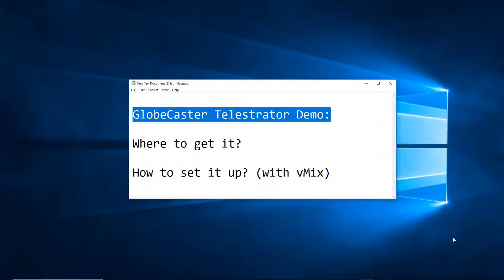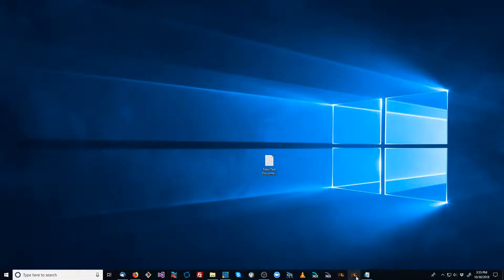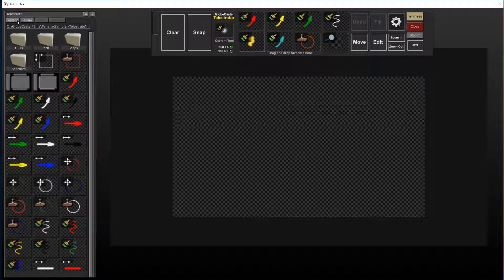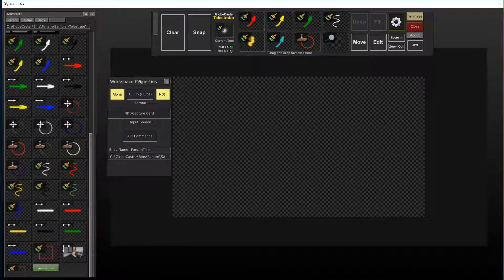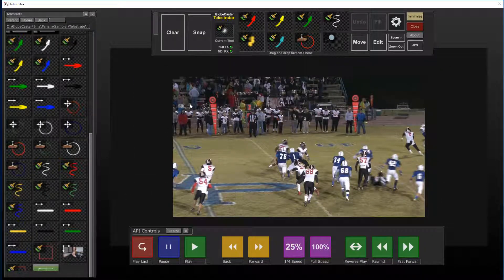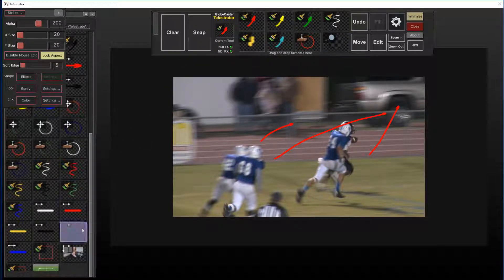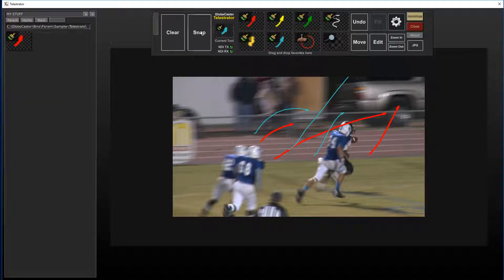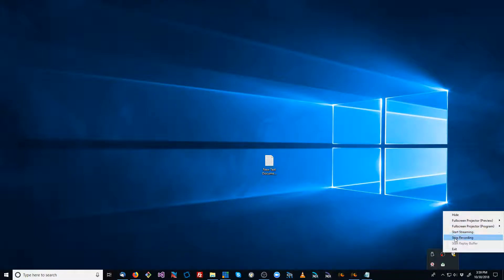5 Minute Telestrator Demo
In this demo we show where to get GlobeCaster Telestrator and how to set it up to work with vMix over NDI and with API commands.